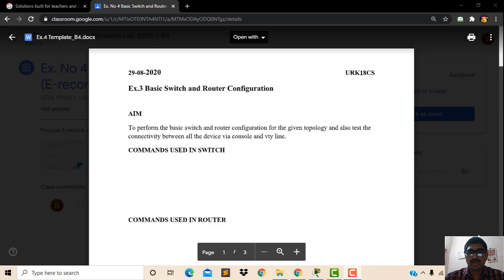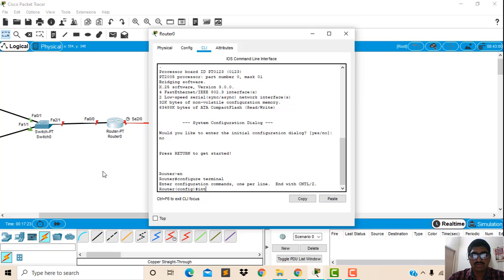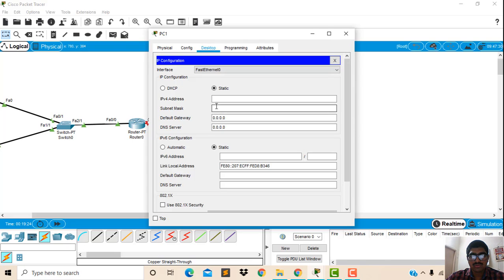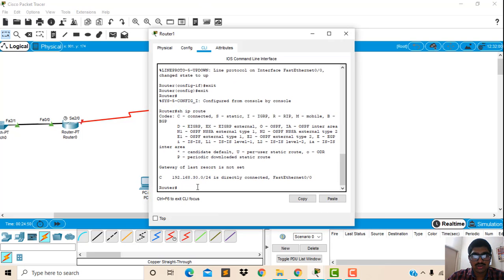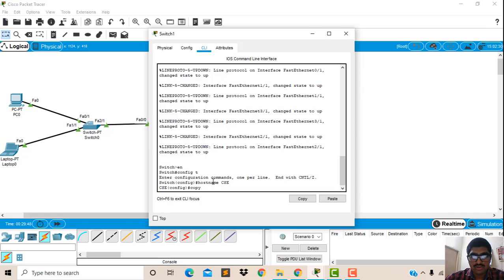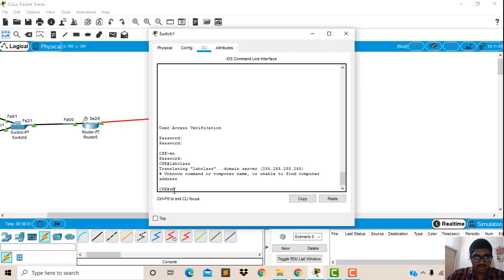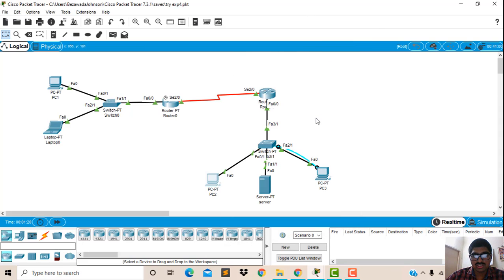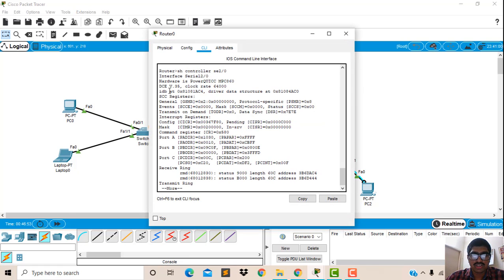EXP -4 Basic Switch and Router Configuration